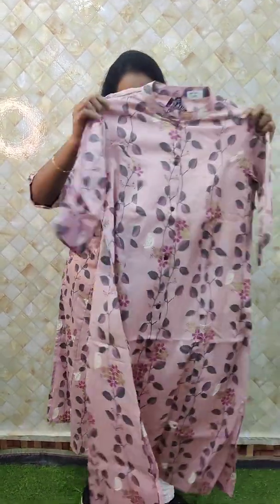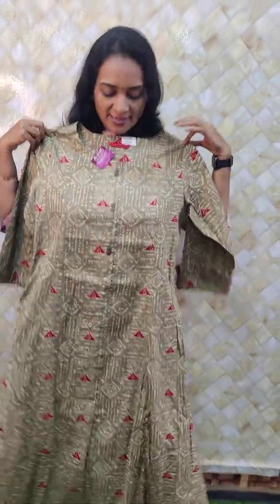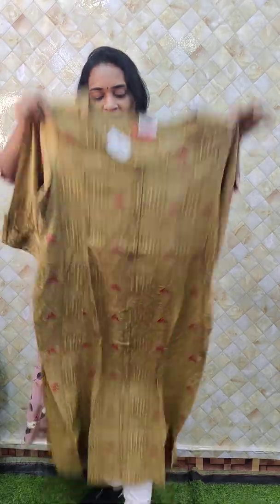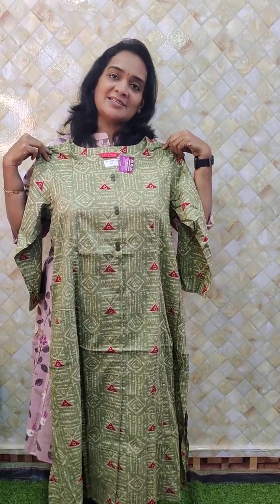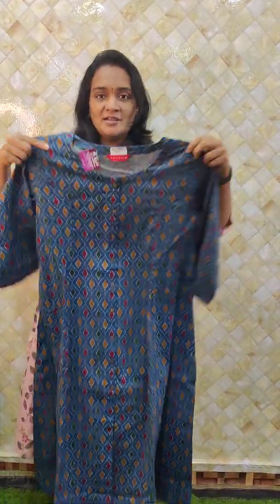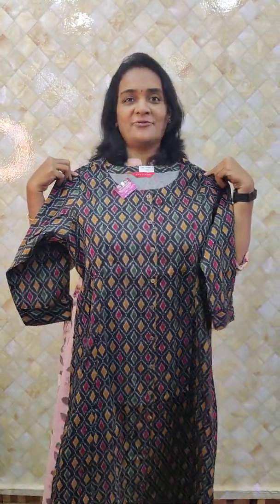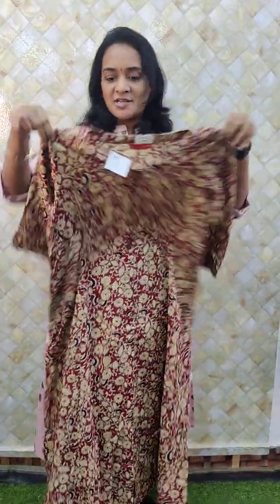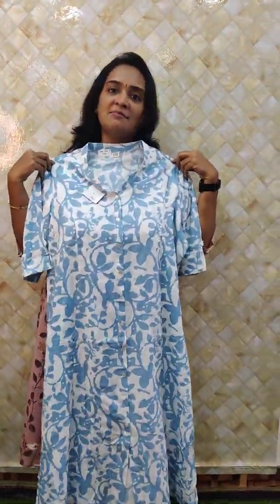Aline kurti cotton just rs1100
Rs1100+ ship
Sizes-M L XL XXL
In few we have size  S also